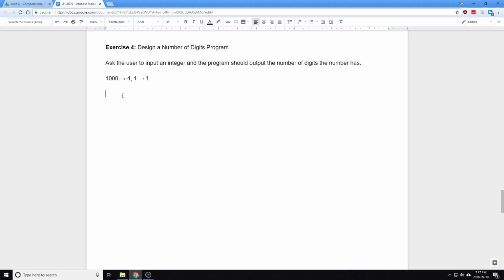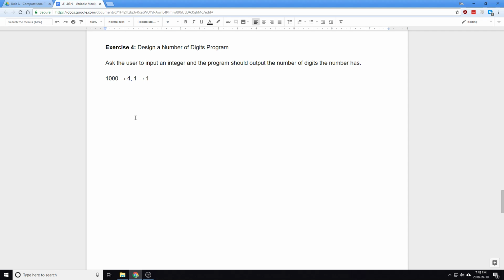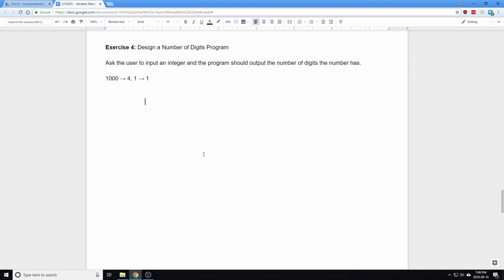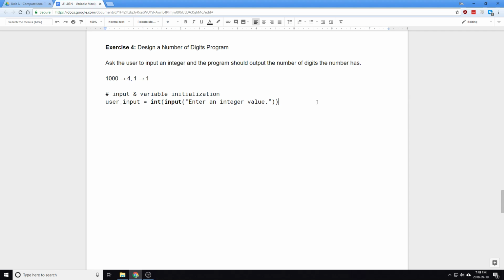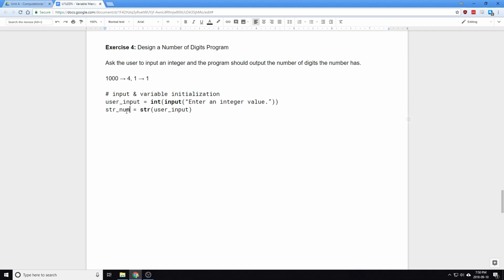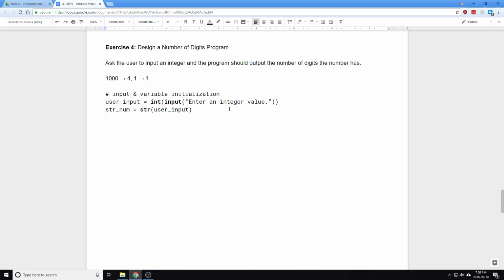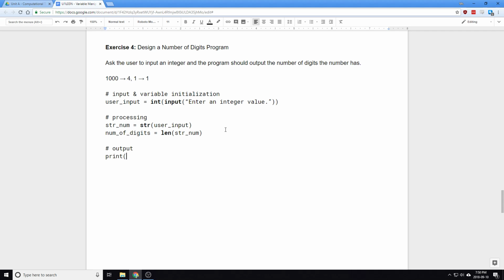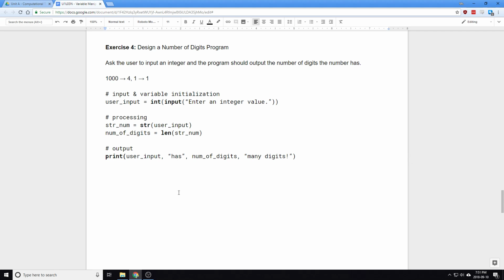U1L03 - Exercise 4